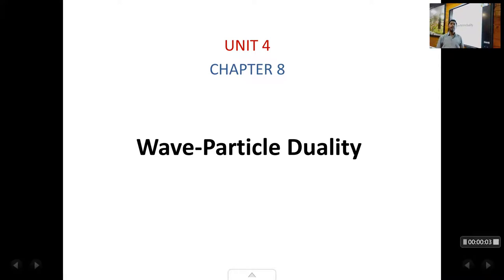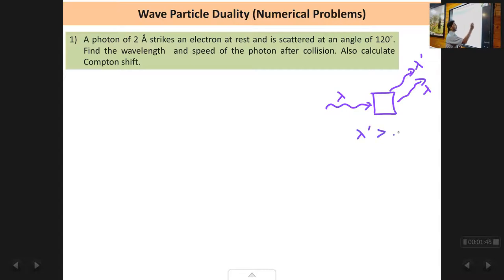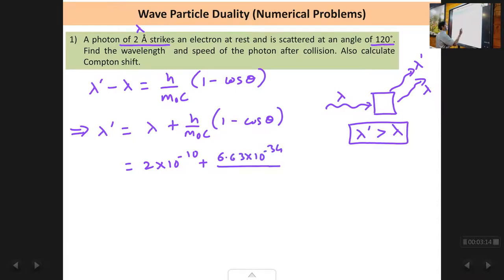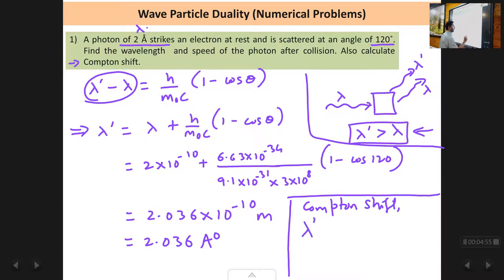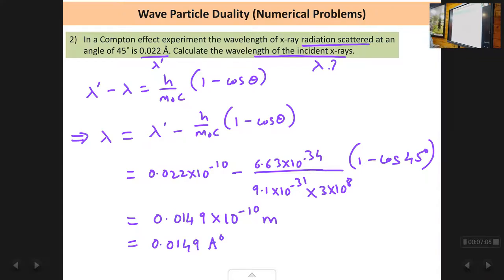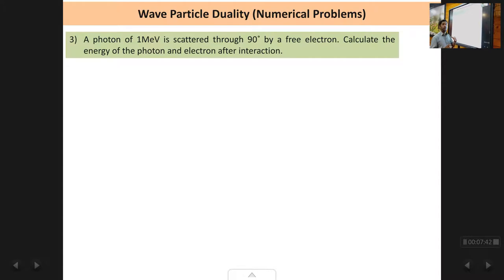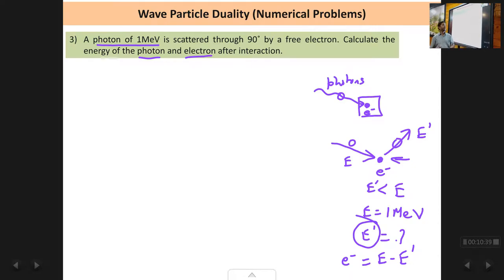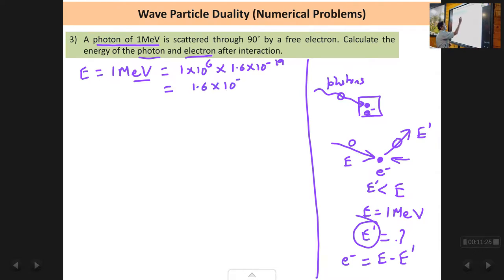Chap8 : Wave particle duality : Lec6 : Numerical Problems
Numerical problems from the chapter of Wave particle duality based on the Compton Shift and de Broglie's wavelength